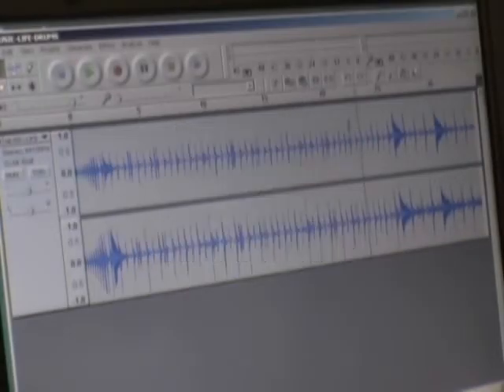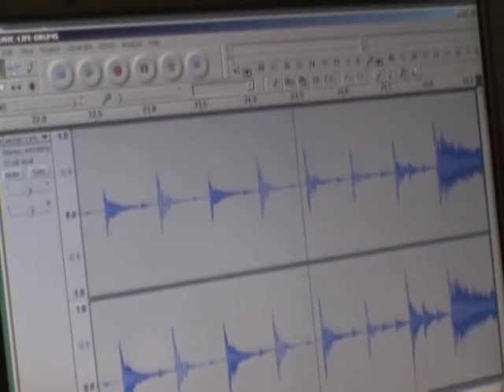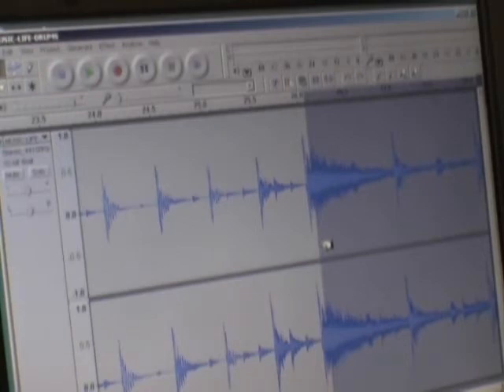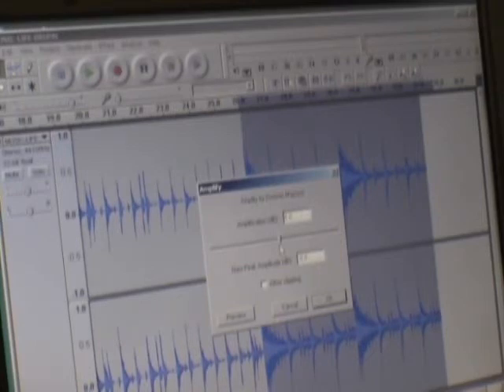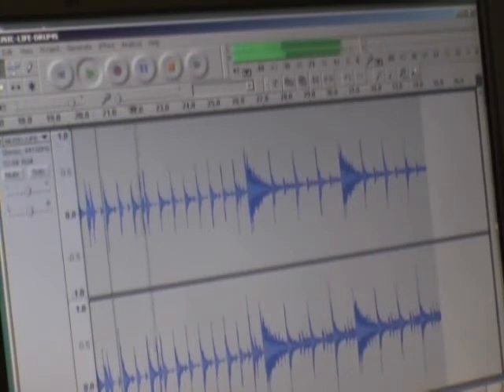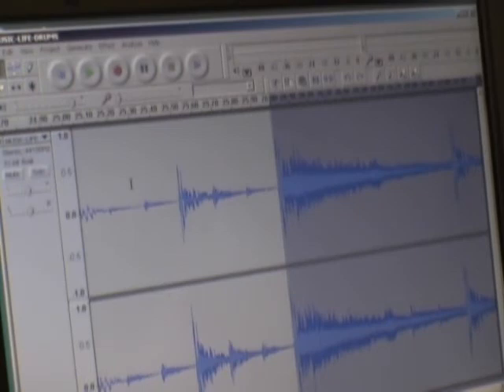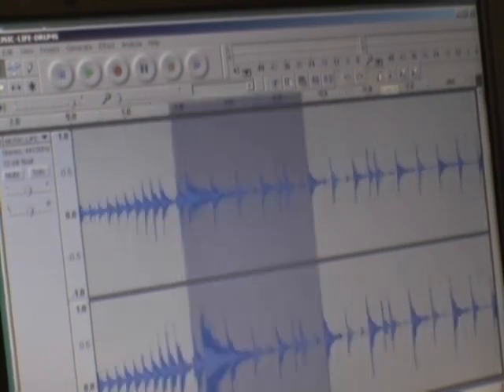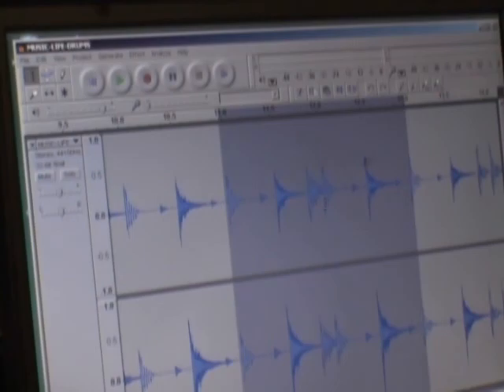Working with Audacity Pt1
Some things you can do with audio in Audacity sound editor.